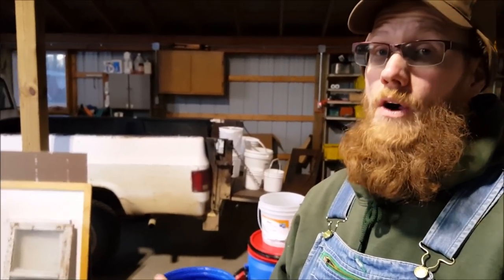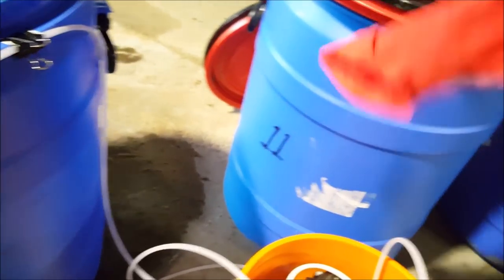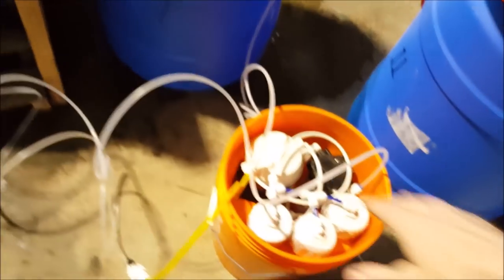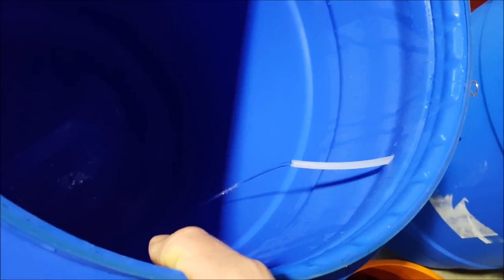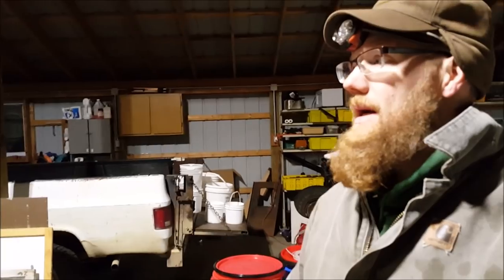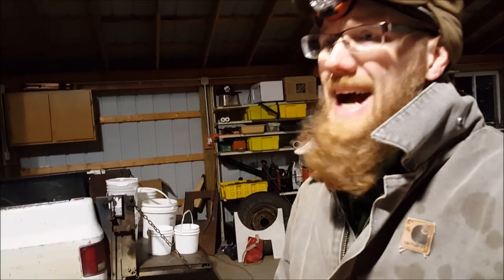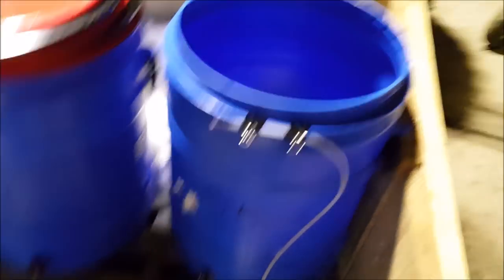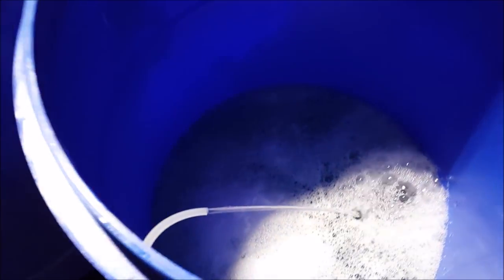How I operate my Maple Sap RO (reverse osmosis) For the Nerds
A short demonstration on how I use Reverse Osmosis in my Maple Syrup operation

（150 -400GPD RO membrane and housing）

（150 GPD RO membrane，2 pack）

（50-400 GPD RO membrane，1 pack）

Membrane Solutions 5 Micron String Wound Water Filter (6 pack)

Aquatech 8852 Booster Pump

1/4-Inch by 1/4-Inch Straight Needle Valve, Brass

1/4" OD Quick Connect Push In to Connect Water Tube Fitting Set Of 20 (Y+T+I+L Type Combo)

Brass Water Container/Rain Barrel Quarter Turn Spigot(Lead Free Compliant)

Aquascape Fitting Fill Valve Spigot Quick Connect, 1/4"